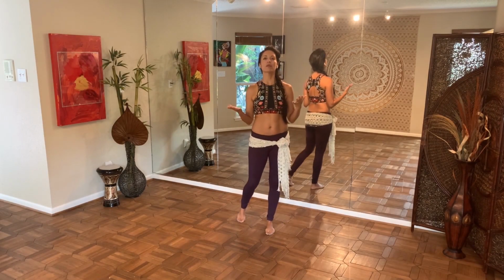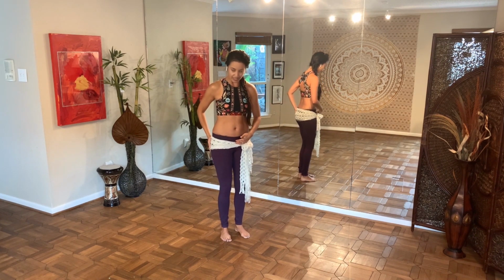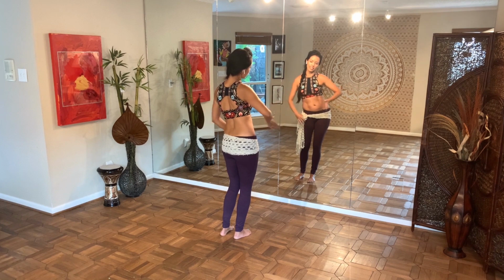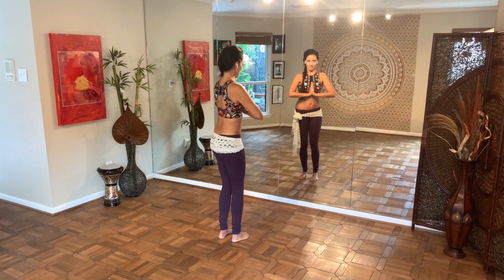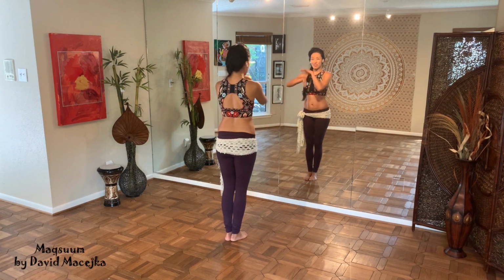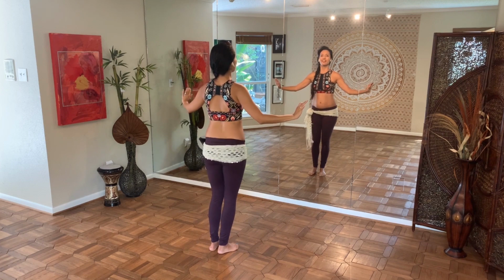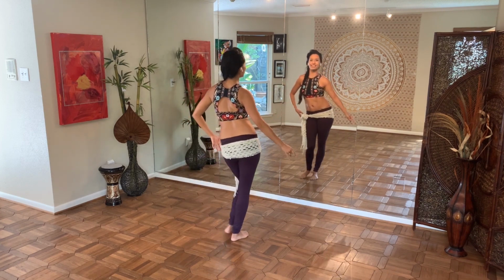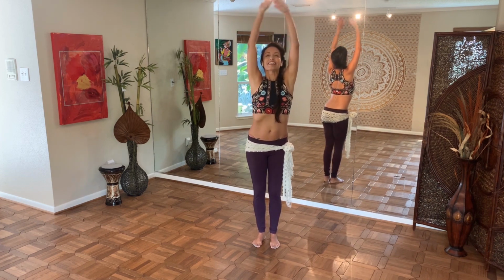Sahira Belly Dance Class & Combination #1 | Hip Slides, Twists, 8s and Jewels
Since back to school is in the air, I thought I would deliver a little school to your inbox today (of the belly dance variety, of course!)

As we celebrate the season of learning, I’d love to share with you a 30-minute mini-class to get you dancing!  Perfect for beginner dancers or anyone wanting to drill the basics, this class will take you from warm up, to technique, to drills and will even build a fun little combination to dance to at the end!

Check it out, dancing along, and mark “belly dance practice” off your to-do list for today!

Like it, love it, want more of it?

Join me for the free course "5 Fabulous Shimmies That Every Belly Dancer Must Know" and begin to create your arsenal of beautiful, confident shimmies today!

Special thanks to the following artists for allowing me to use their incredible music!